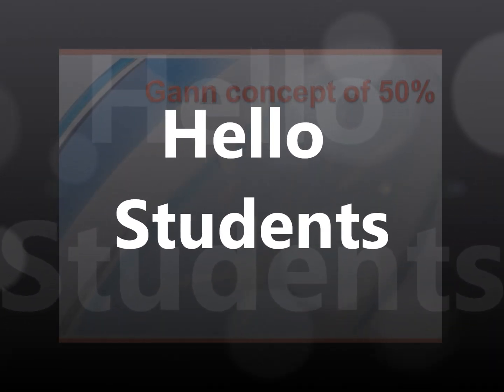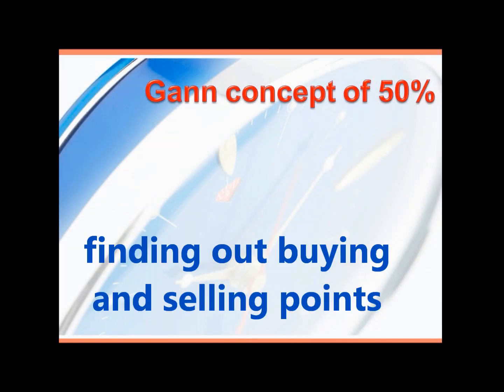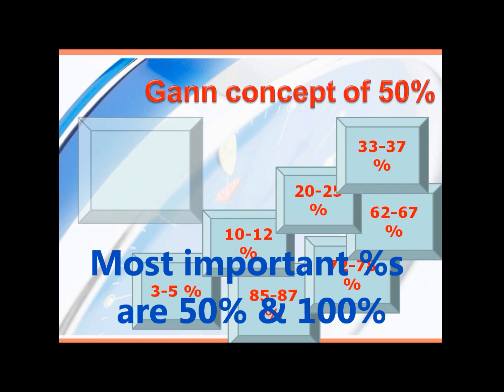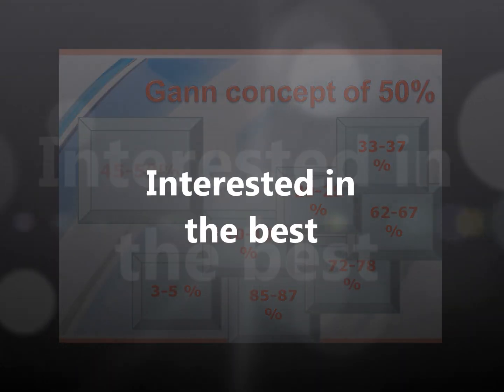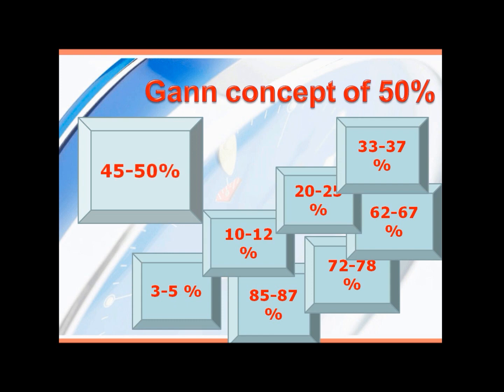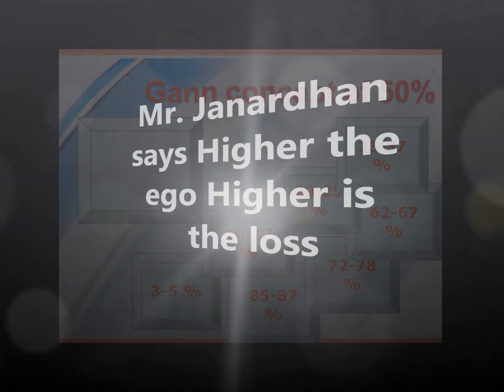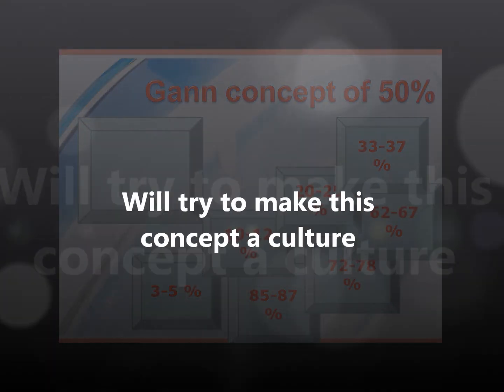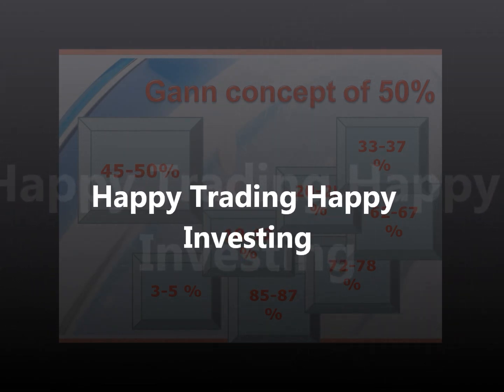Why concept of 50% online technicalAnalysis freelessons GannRetracement Gann square of 9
What's Gann Concept of half and double Or
Gann concept of 50% and 200%   Or
Gann concept of percentage is very important. You get resistance, as well as opportunities to get buying and selling levels.